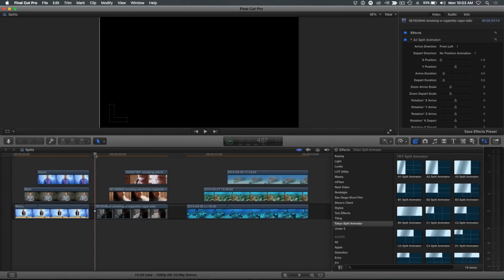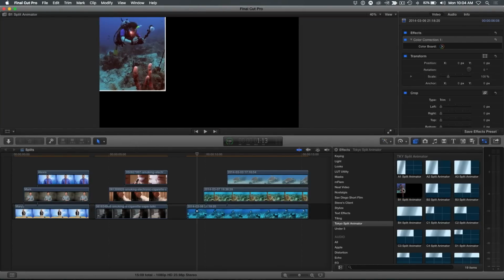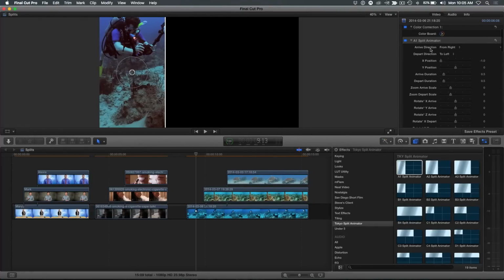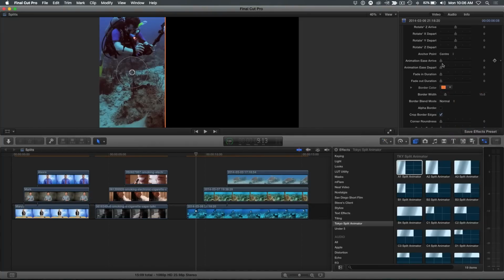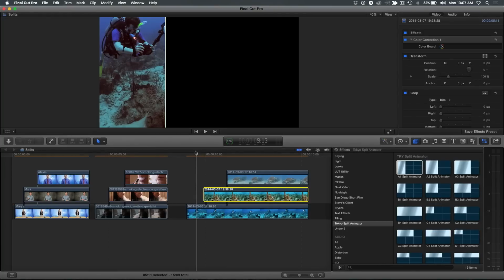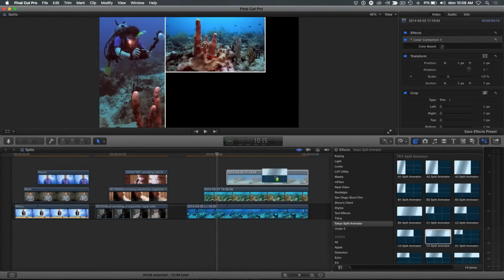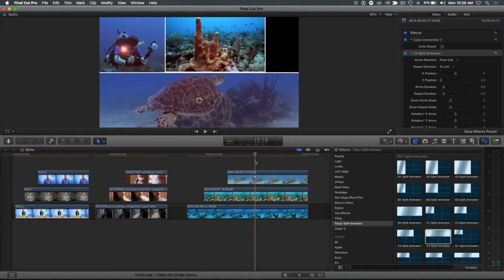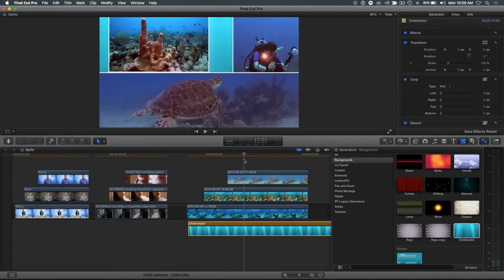MacBreak Studio Ep 373: Tokyo Split Animator for Final Cut Pro X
In this episode of MacBreak Studio, Steve demos the Tokyo Split Animator for Final Cut Pro X. This exciting plugin allows you to create custom split screen animations faster than ever!